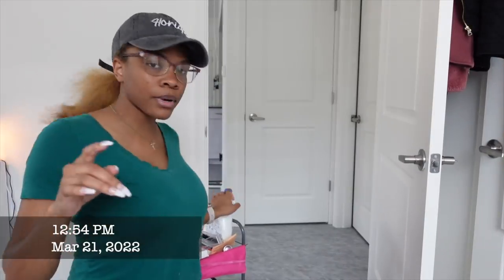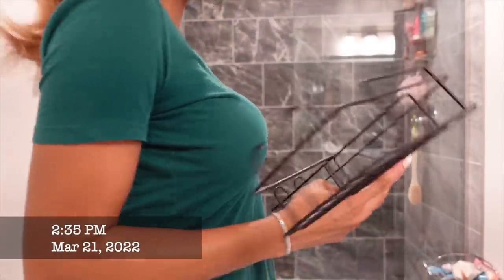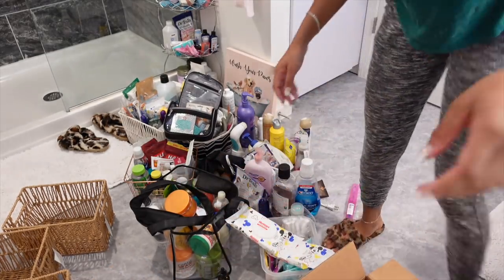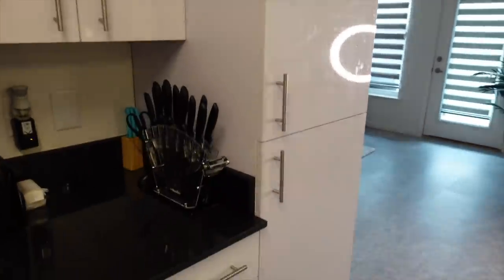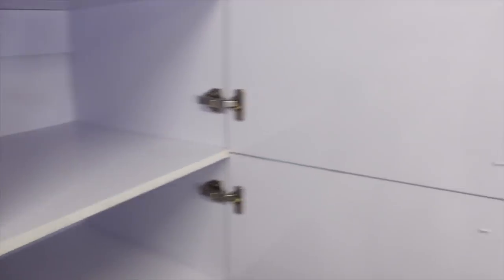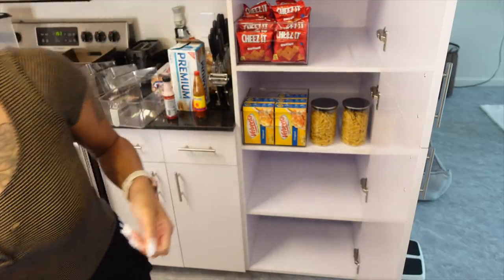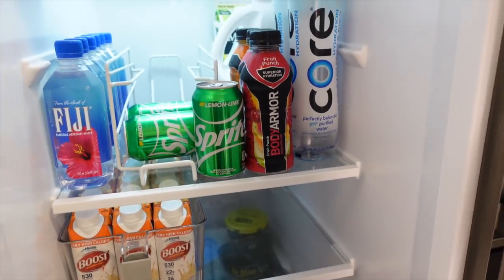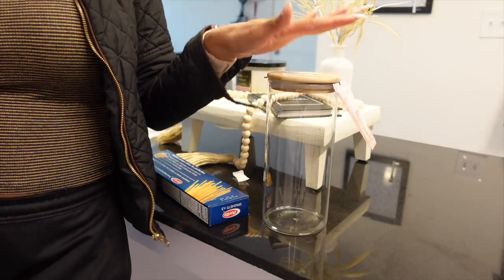Organize my apartment 🏠w/ me | Bathroom, Pantry, & Dining room etc| Akeira Janee’💕ft The home edit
Time stamps
0:00 - Intro
0:17 Organizing Prince Items
4:00 - Dining room
6:34 Bathroom Organizing
20:00 - Hats
20:31  Showing what I finished
24:22 - Kitchen (Pantry & Fridge)

APPs

AGE: 23
BIRTHDAY: Aug 1st
CAMERA: Sony ZV-1
EDITING SOFTWARE: IMovie